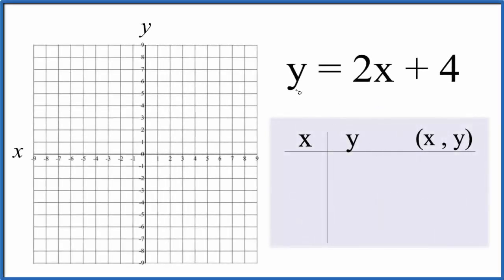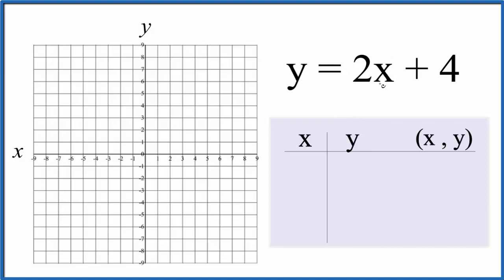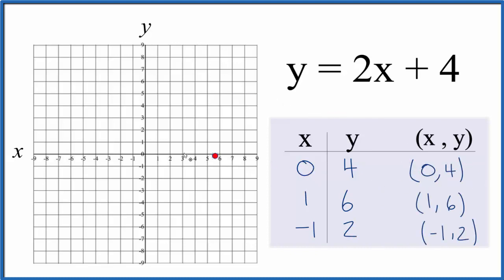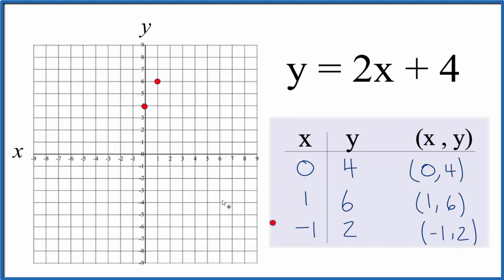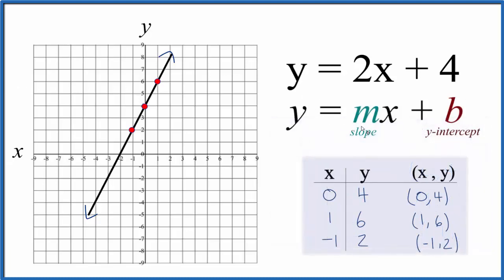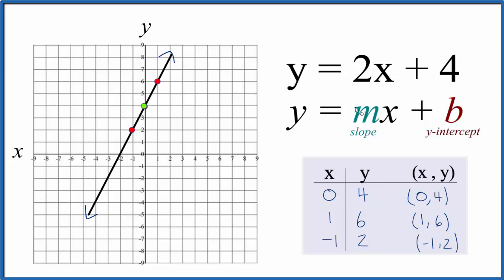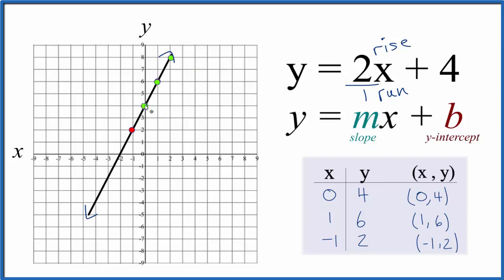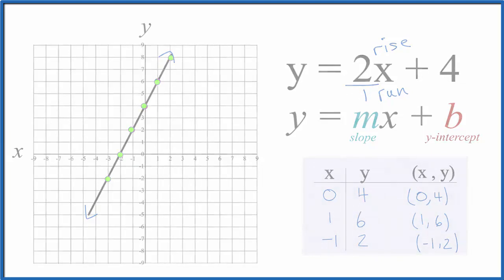How to Graph y = 2x + 4